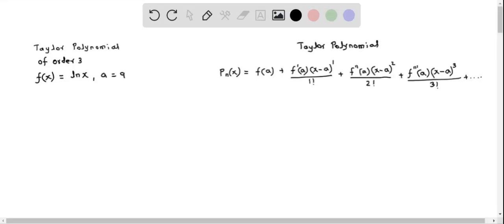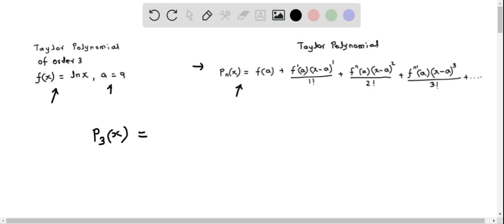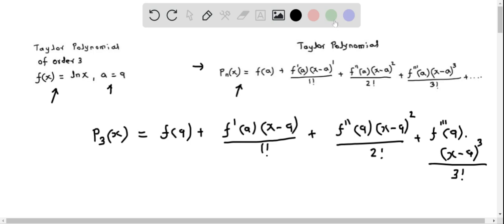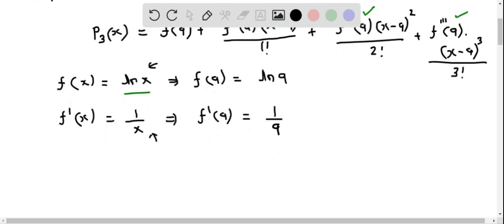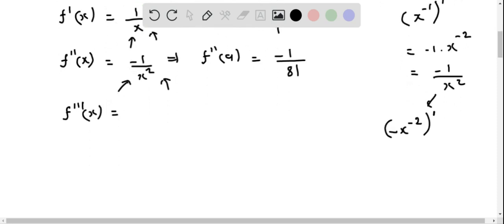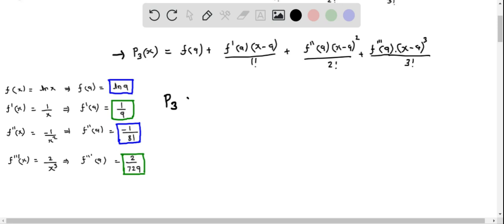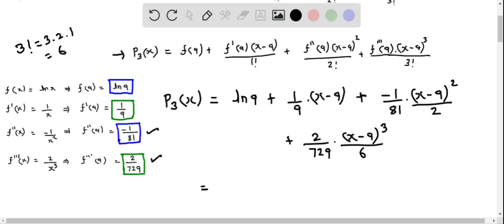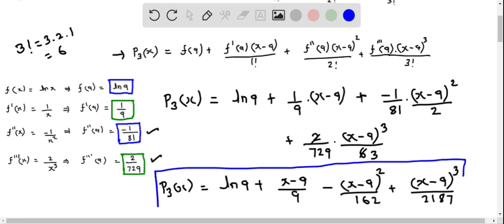Calculus AB Taylor polynomial of order 3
Taylor polynomial of order 3